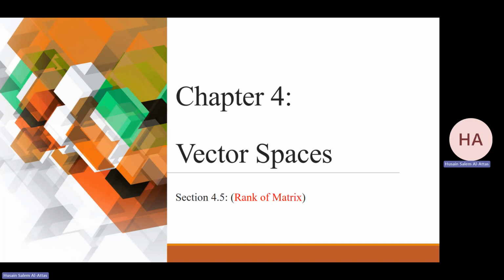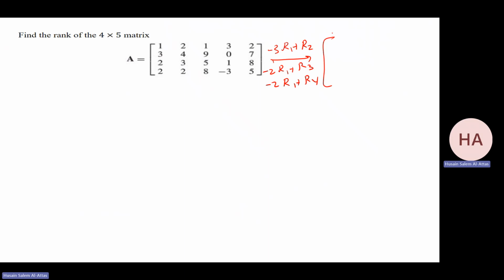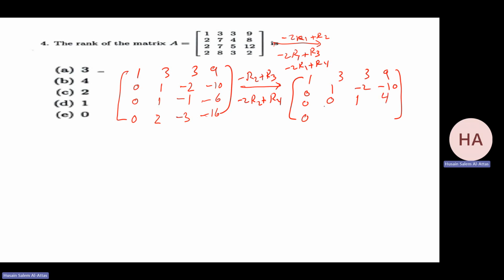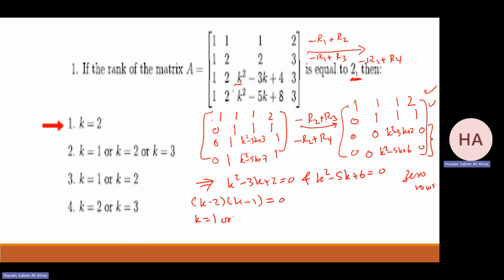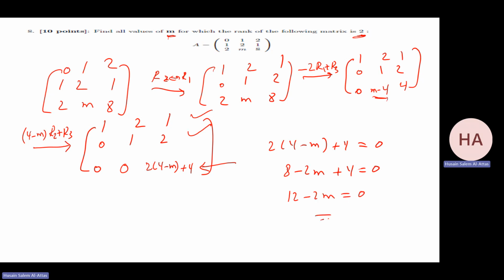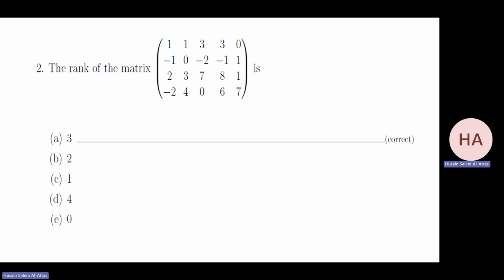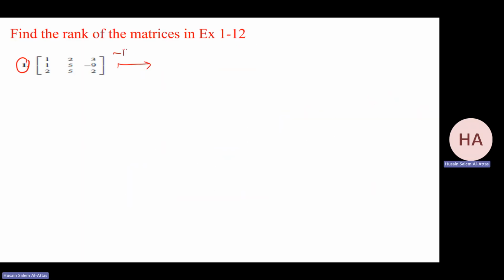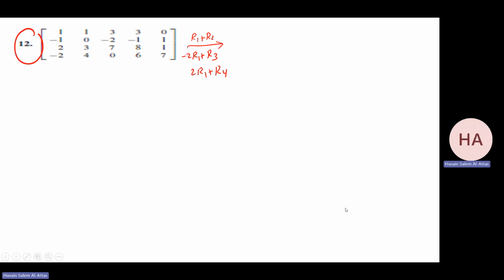Section 4 5 M208 T232 YouTube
This is Section 4.5 where we are talking about the rank of a matrix